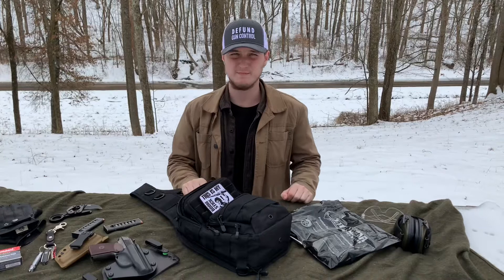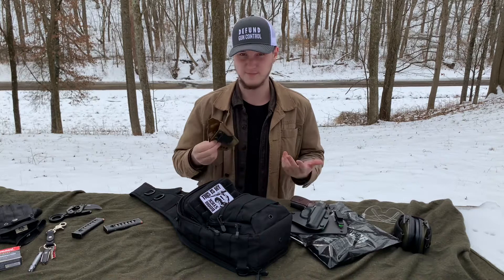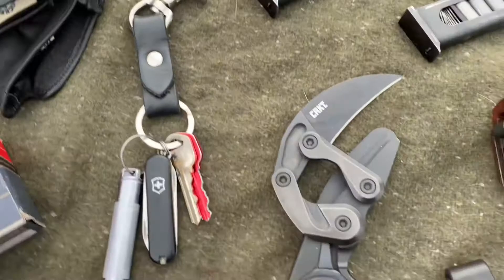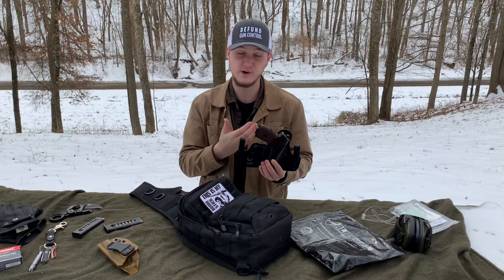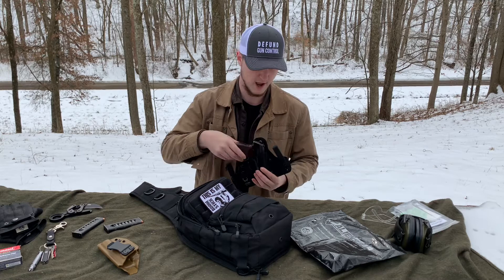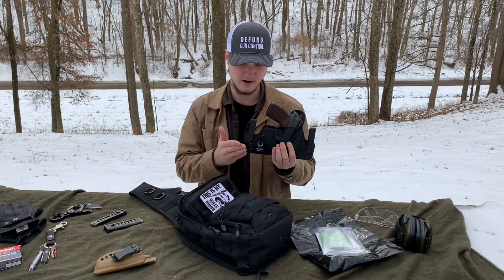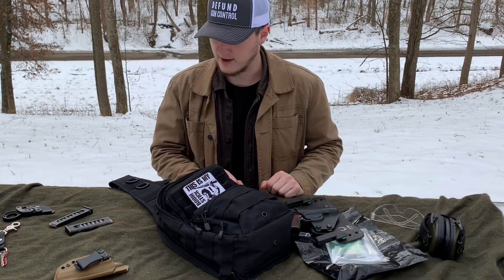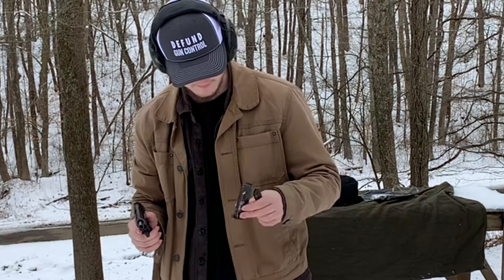Alien Gear Makarov Holster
Firearm scams?

Like Sub and Share it helps immensely!
All respective rights to the owners.

music in this video or that is possibly in this video